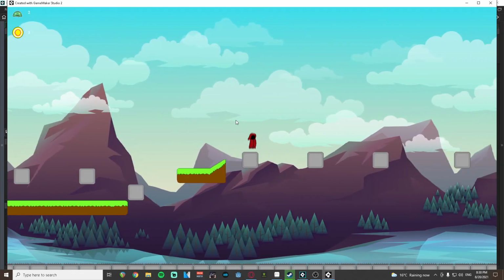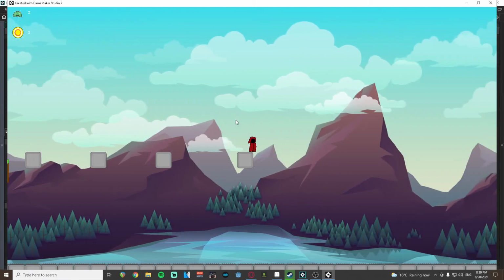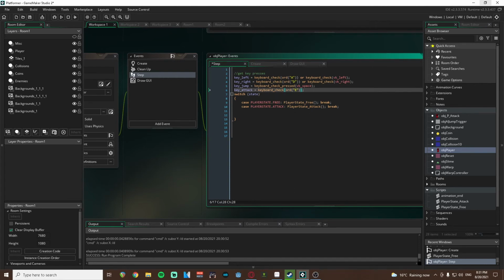Now That's Jammy! - Back In The Distraction Game Again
Some jammy events are approaching, today we look at the distraction game again however!